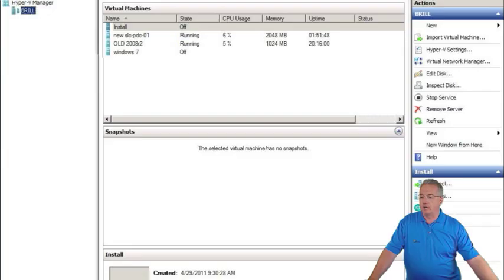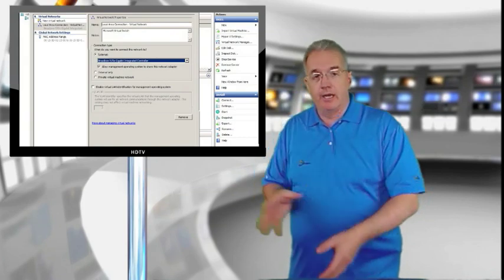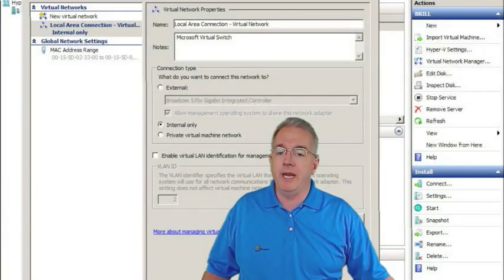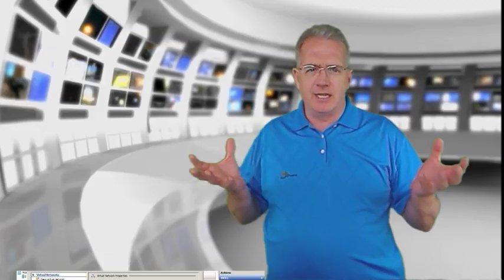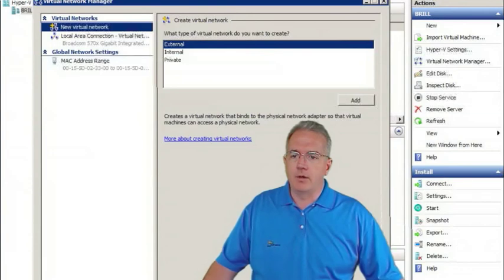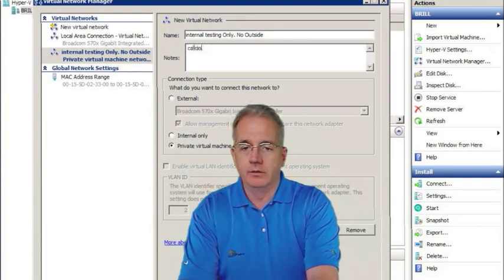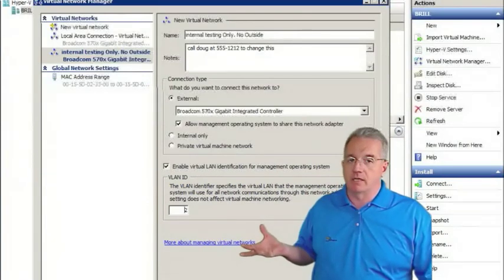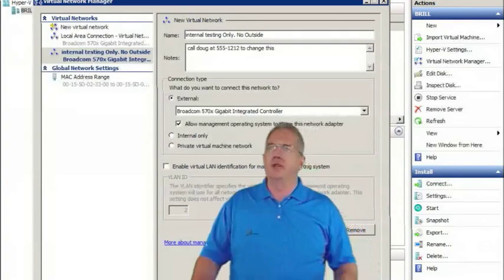Microsoft Hyper-V and Virtual LANS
Hyper-V networks can confound the less-experienced administrator. Senior Instructor Doug Bassett helps remove this mystery.

Hyper-V virtual machines are a boon to the networking professional. They can set up entire server farms, without the expense of separate hardware. Hyper-V is also used for "sandbox" environments, where an administrator will want to test a configuration prior to deployment, or for penetration testing.

Servers need networks to communicate. One of the challenges of configuring Hyper-v is to determine the kind of network that fits the given requirement. It is so easy to choose the wrong one and then waste time and money troubleshooting.

In this excerpt from the Application Infrastructure class, Senior Microsoft Instructor Doug Bassett explains the concepts of VLANS and the various types of network configuration options. This helps the administrator get it right the first time.

This is an example of the real-world, online HD certification training done